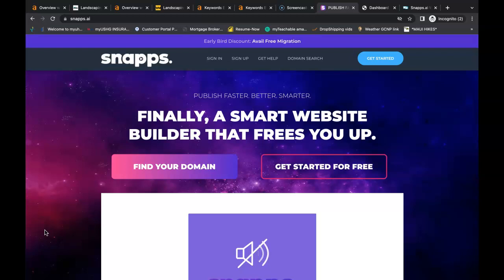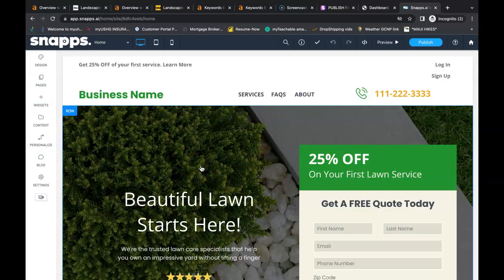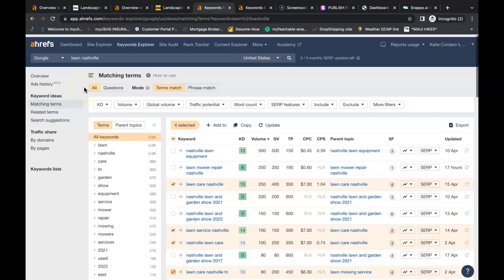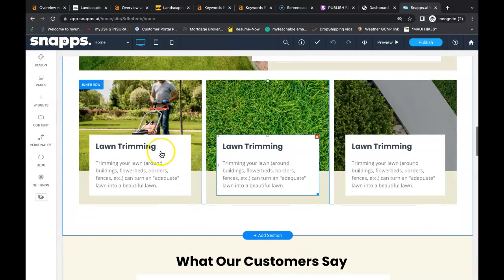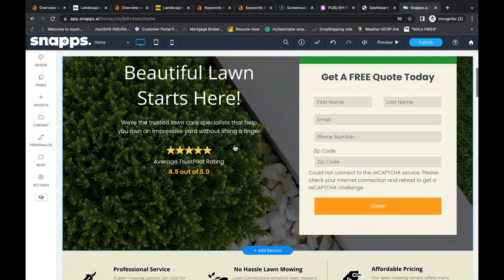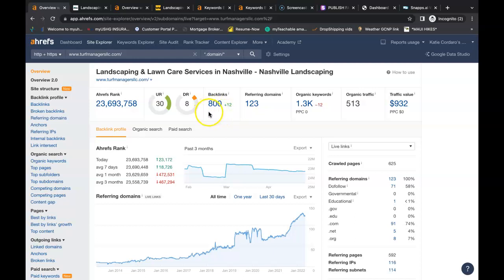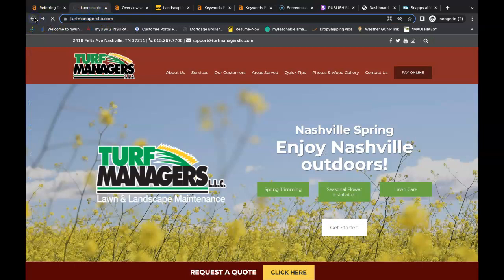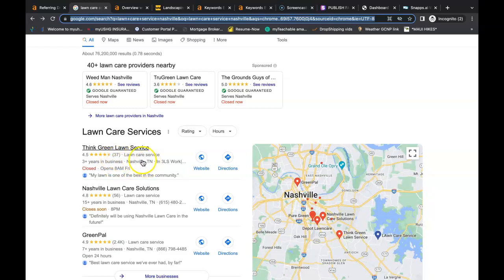Neighborhood Lawn Care And Landscape, Lawn Care Nashville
Millsap Digital Marketing showing Neighborhood Lawn Care And Landscaping how to rank for Lawn Care Nashville!